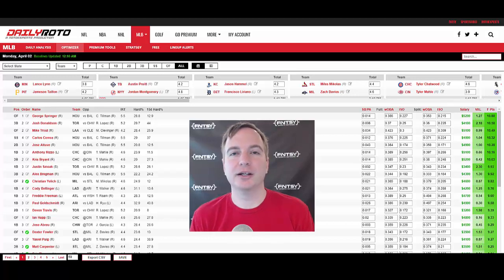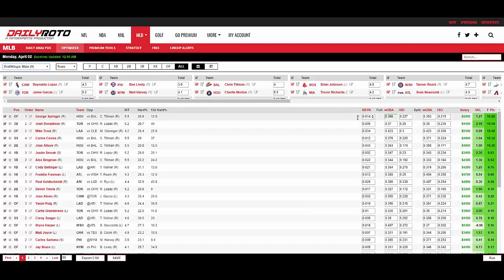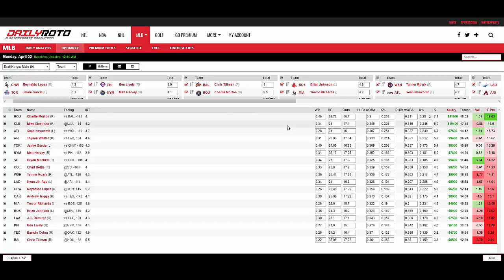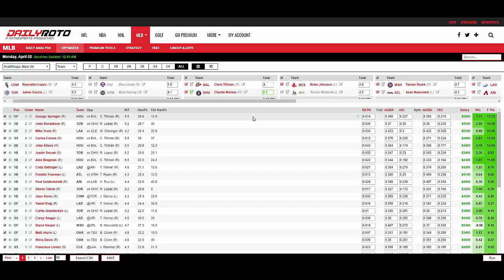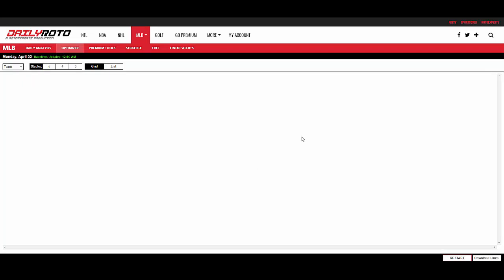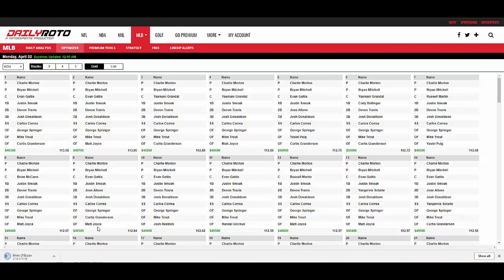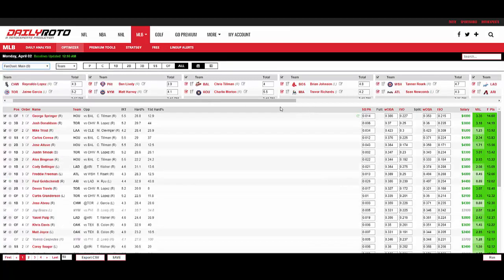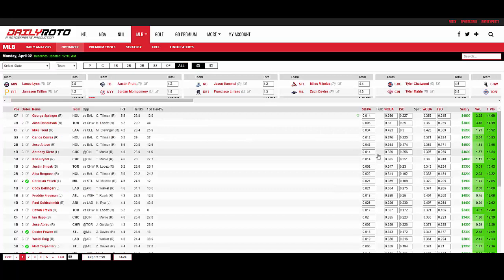Daily Fantasy Baseball Optimizer Tutorial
DailyRoto's Drew Dinkmeyer provides a tutorial of the daily fantasy baseball optimizer and customizable projections available at DailyRoto.com. Create GPP and cash game teams for DraftKings and Fanduel in just minutes with the optimizer.